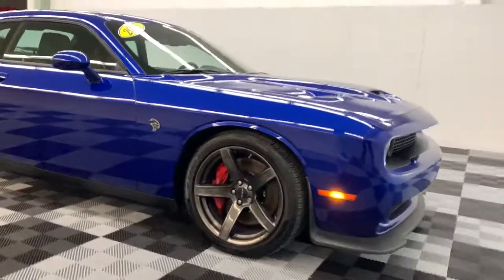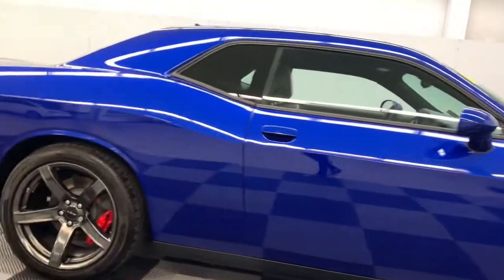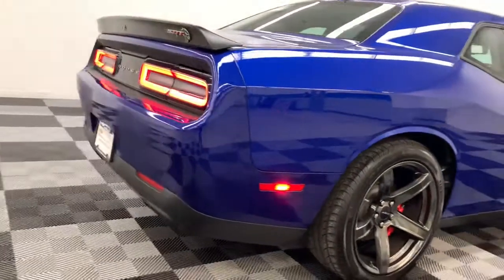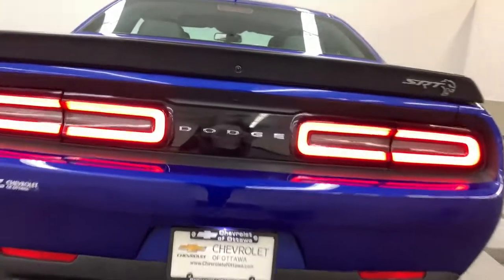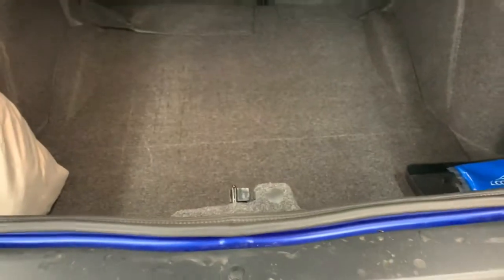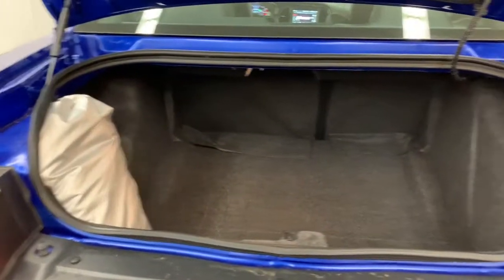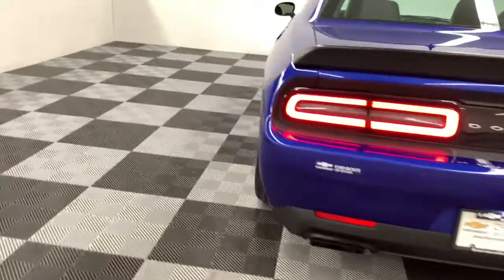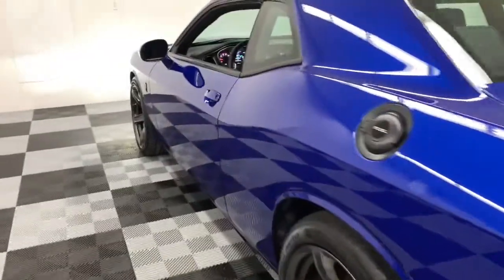2018 Dodge Challenger Ottawa, Lima, Fort Wayne, Toledo, Mansfield, OH U2316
Indigo Blue Used 2018 Dodge Challenger available in Ottawa, Ohio at Chevrolet of Ottawa. Servicing the Lima, Fort Wayne, Toledo, Mansfield, OH area.
2018 Dodge Challenger SRT Hellcat - Stock#: U2316 - VIN#: 2C3CDZC96JH321493

1420 N. Perry St